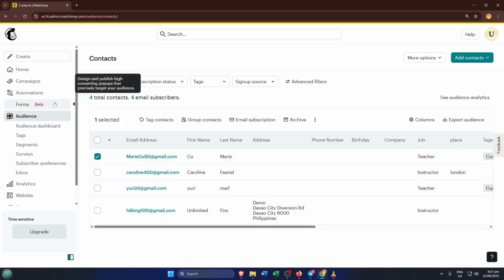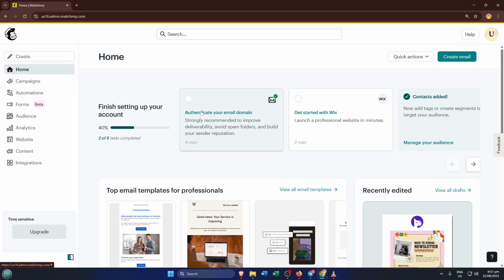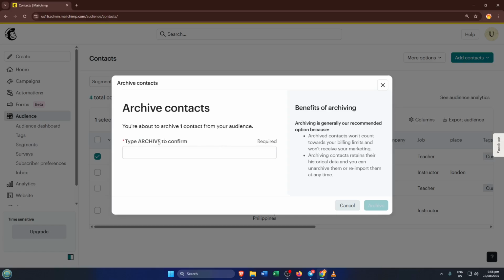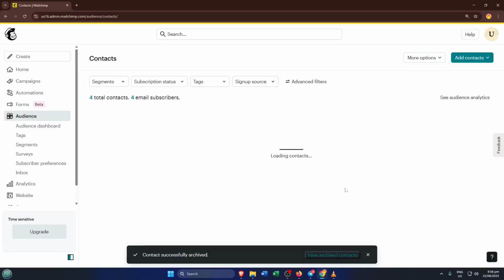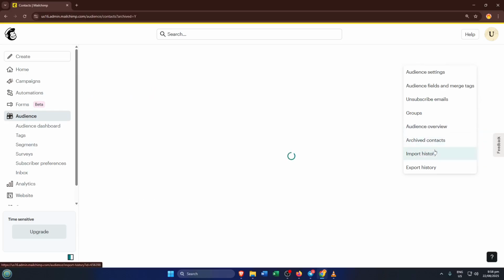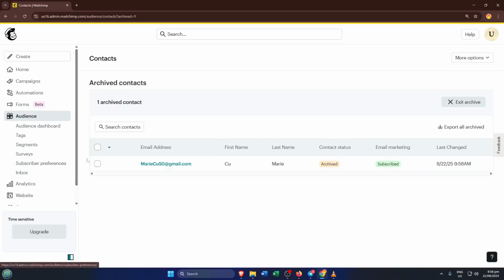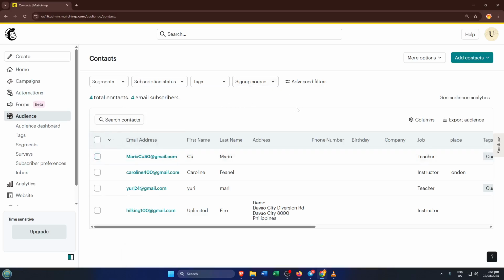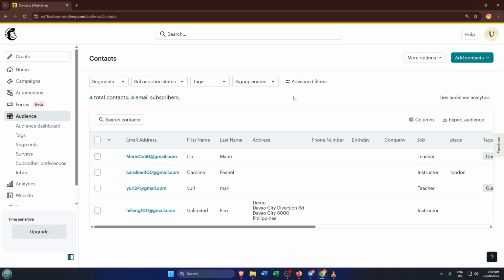How To Archive Unsubscribed Contacts In Mailchimp (No-Fuss Tutorial)(Updated 2026)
Learn how to efficiently archive unsubscribed contacts in Mailchimp and discover why this best practice is important for maintaining a clean, effective email list. In this step-by-step tutorial, we'll cover everything you need to know—whether you're using the Mailchimp web app or managing lists across devices.

Supported Platforms: Mailchimp Web, Desktop

By archiving rather than deleting, you can improve your email deliverability, reduce costs, and maintain better list hygiene.